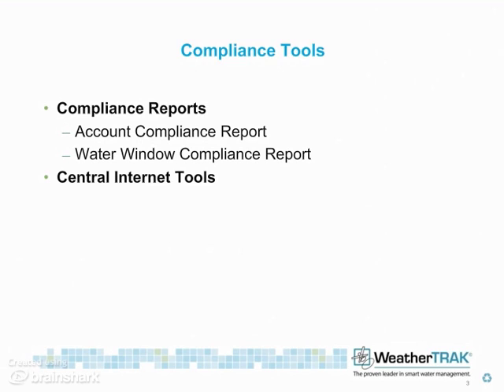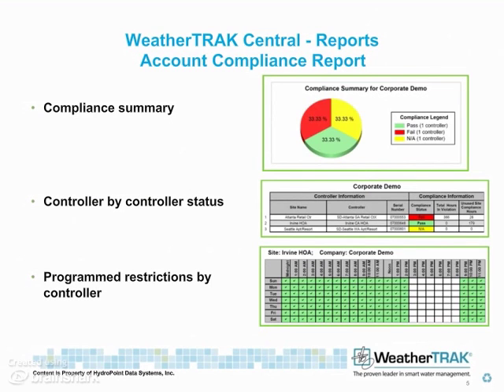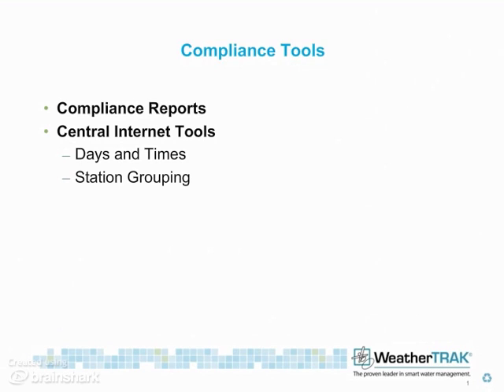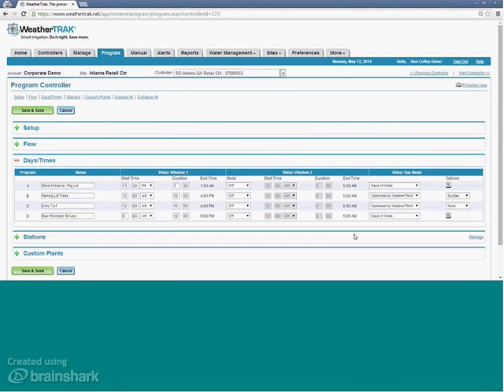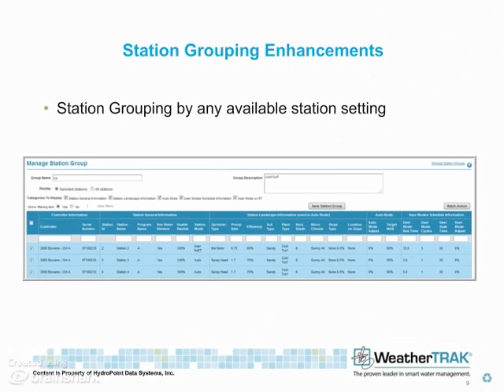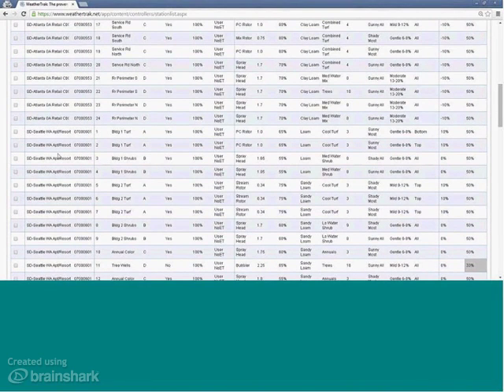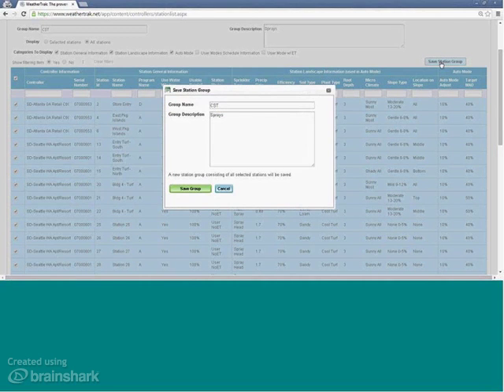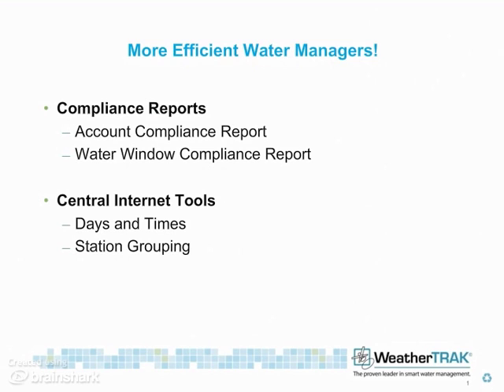Spring Release - Part 3 - Compliance Tools